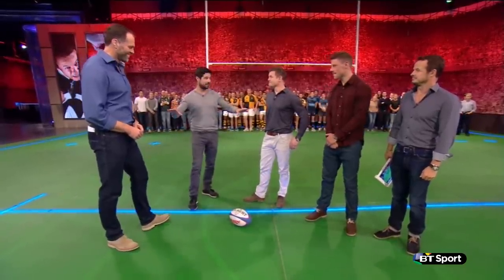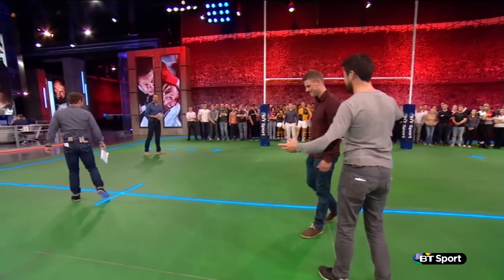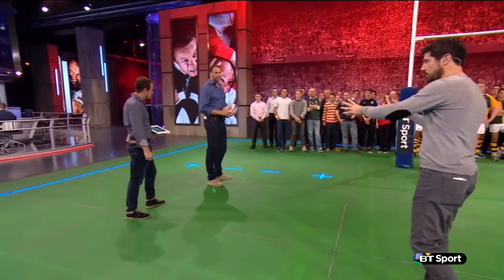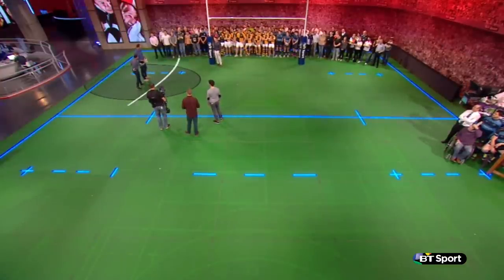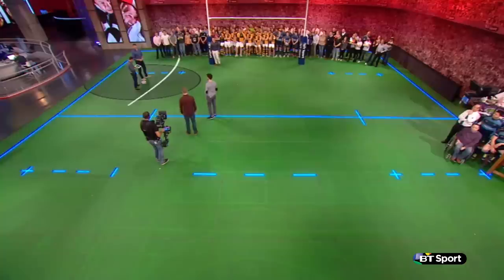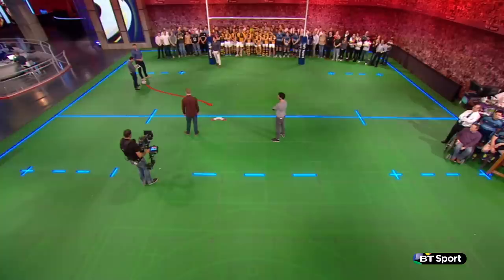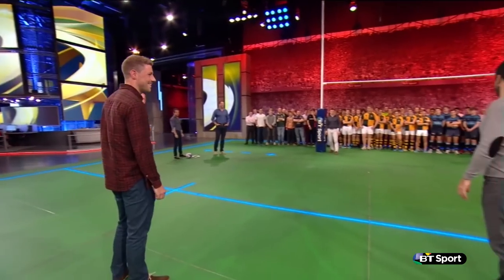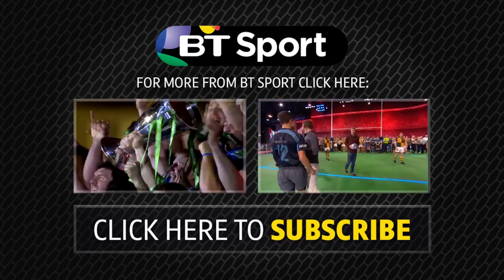Setting up and defending a drop goal | Rugby Tonight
Austin Healey, Martin Bayfield, Brian O'Driscoll and guest Rhys Preistland work together to tell you everything you need to know about setting up and defending a drop goal.